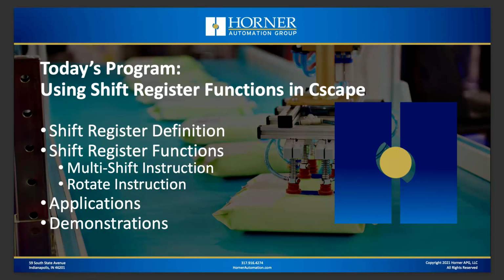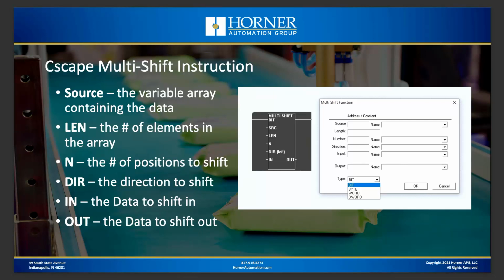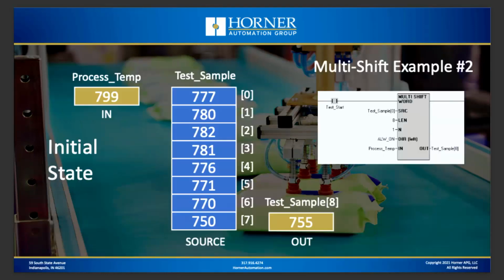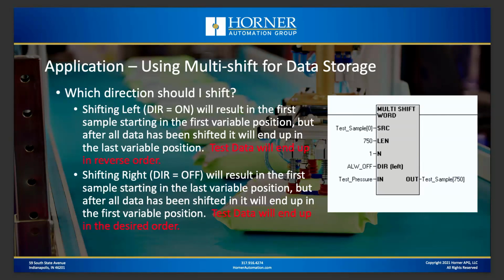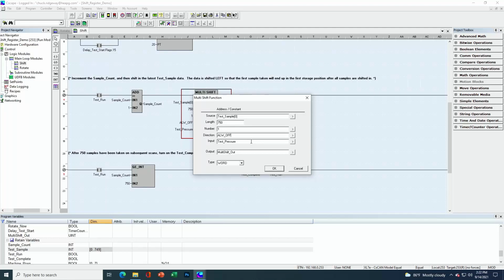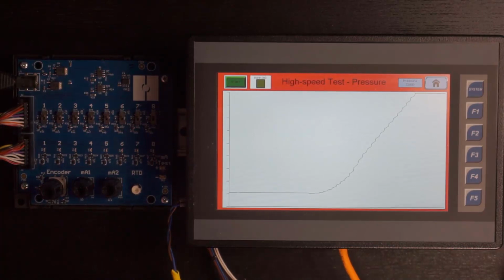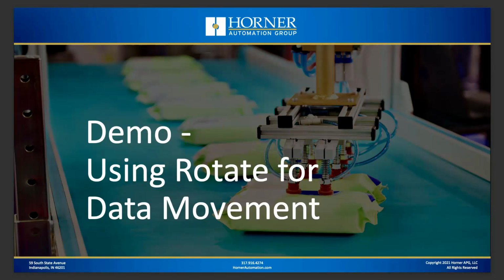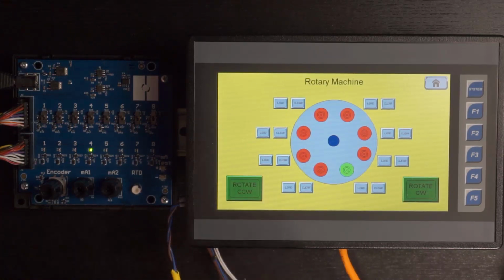Tips & Tricks: Using Shift Register Functions in Cscape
Shift Registers can often be intimidating to inexperienced programmers. In this programming session we’ll discuss applications for shift registers as well as de-mystify the setup of these versatile instructions.

To download the Cscape Demos in this video, please

Table of Contents:

00:41 - Intro
02:43 - Agenda
03:17 - What is a Shift Register?
08:10 - Example #1
11:44 - Example #2
14:35 - Applications
18:53 - Demo #1
27:26 - Cscape Rotate Instructions
28:39 - Example #3
30:37 - Application
32:15 - Demo #2
37:25 - Closing